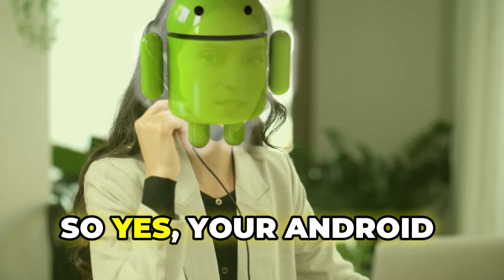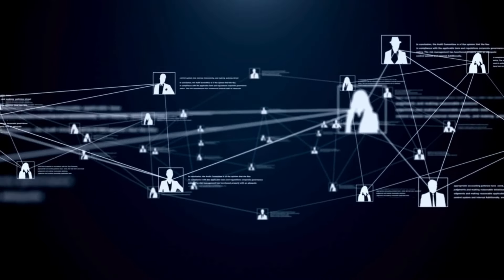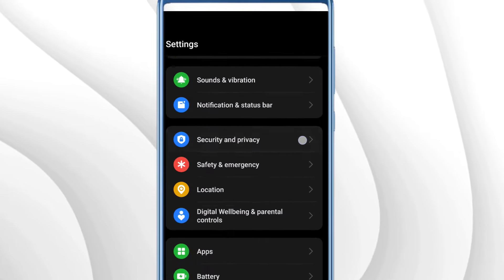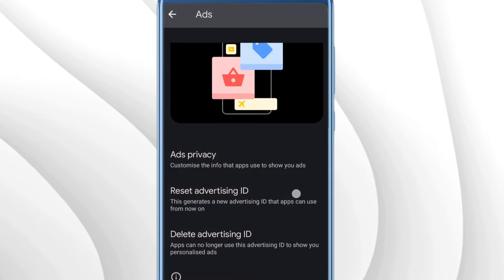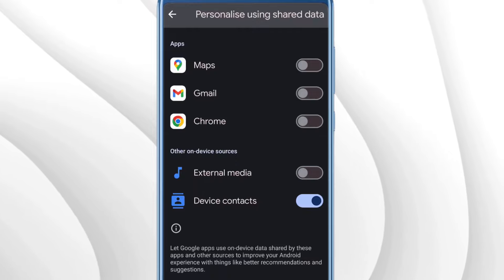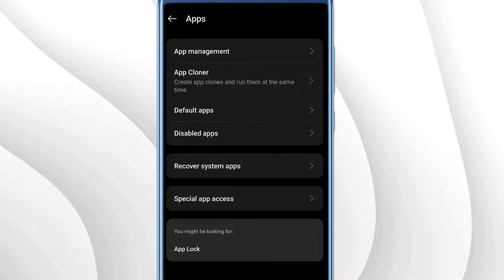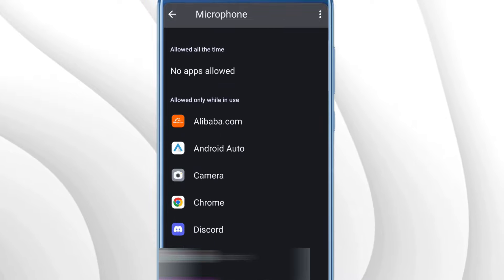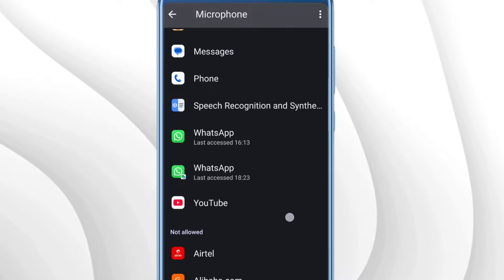Your ANDROID Phone is TRACKING & LISTENING You - TURN it OFF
There are a few settings on your Android phone that are enabled and allow many apps to listen to and track your conversation on a call or either through text message.
If you are really concerned towards your privacy then you must disable these settings right now.

☑ Watched the video!
☐ Liked?